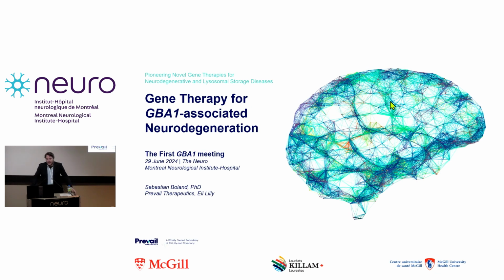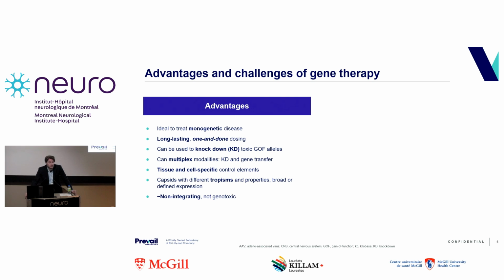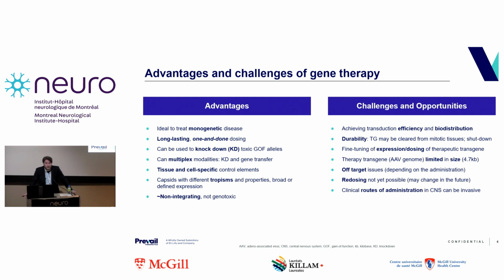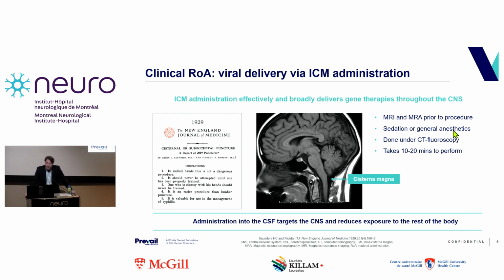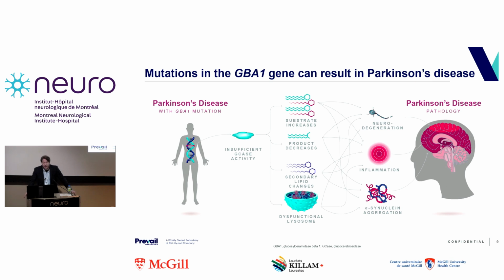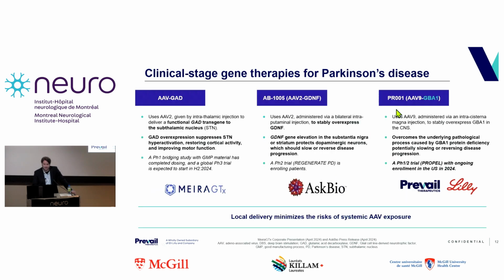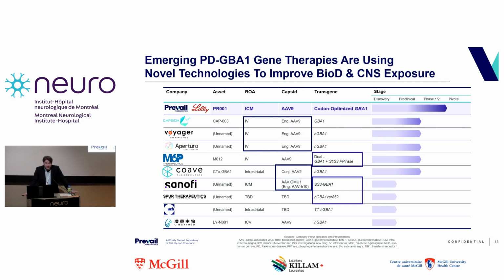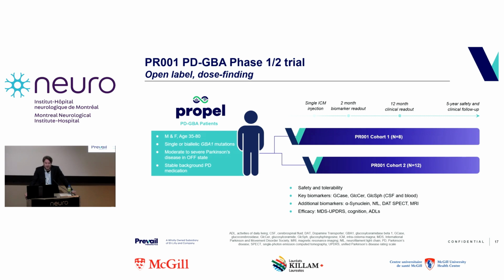Sebastian Boland: Gene Therapy for GBA1-associated Neurodegeneration.